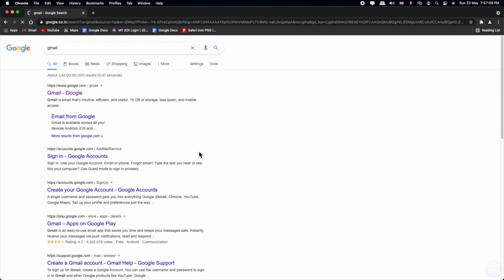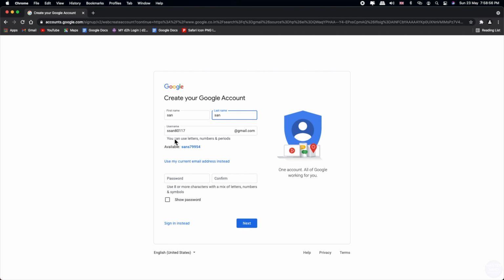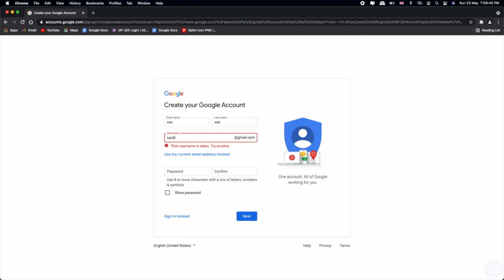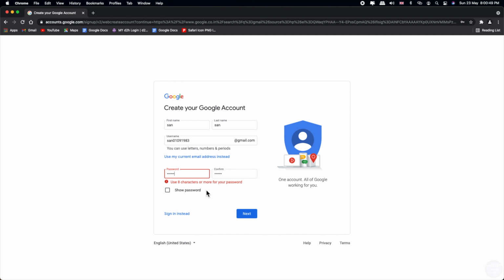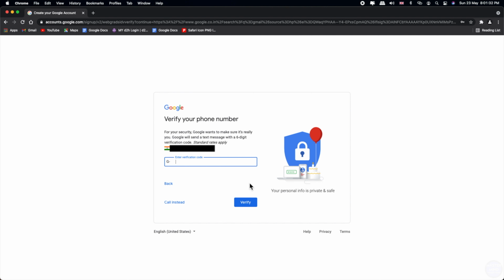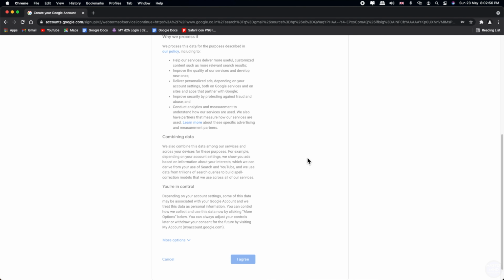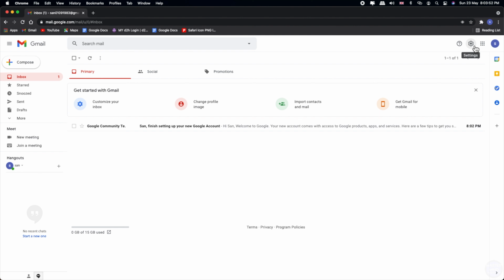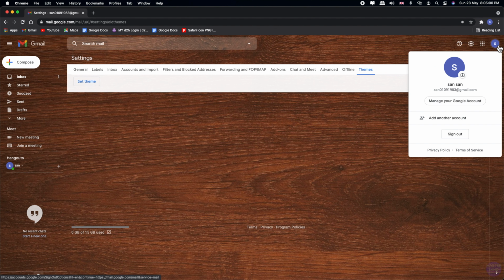How to Create a Gmail Account (or ID) on a Computer | Step-by-Step Guide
Learning how to create a Gmail account is the first step!
This simple, step-by-step tutorial shows you exactly how to create a Gmail ID on your computer (PC or Mac) in just a few minutes. We cover everything from setting up your username and password to configuring security settings.
Follow this simple guide to get your new, secure Gmail account working today!

💼 My Gears: Purchase through this link and enjoy special discounts!

MONITOR: LG 27SR75U Smart Monitor, 27", IPS, 4K, UHD (3840x2160)
MOUSE: HP Mouse/2.4 GHz Wireless Connection/3 Buttons
KEYBOARD: Zebronics K5002MW Slim Wireless Keyboard with in-Built Battery
MAC COMPUTER: Apple 2024 Mac Mini M4 chip with 10‑core CPU and 10‑core GPU
WINDOWS PC: Microsoft New Surface Pro (11th Edition)
APC Back-UPS BX600C-IN 600VA
APC Back-UPS BX1100C-IN 1100VA
APC Back-UPS Pro BR1000G-IN
APC Back-UPS Pro BR1500G-IN, 1500VA
Everest ENT 100-N Voltage Stabilizer Used for PC high voltage protection
CAMERA: Sony FX3A Cinema Line Full-Frame Camera | 4K 120P
TRIPOD: DIGITEK® (DTR 550 LW) 67 Inch Foldable Tripod Stand with Phone Holder
TABLE TRIPOD: Sounce Overhead Video Stand with 6-Inch Ring Light
TABLE: White Mulberry L-Shape Corner Desk
SOUND CARD: Focusrite Scarlett 2i2 4th Gen, USB audio interface for recording
MIC: Boya ByM1 Auxiliary Omnidirectional Lavalier Condenser Microphone
WIRELESS MIC: GRENARO Mic for YouTube Wireless, 3-Level Adjustable Noise Reduction Mic
MOBILE: Samsung Galaxy S25 Ultra 5G Smartphone with Galaxy AI
BLUETOOTH RECEIVER: Bluetooth 5.0 Transmitter and Receiver | 3.5mm Stereo Audio Adapter with Mic
POWERBANK: Xiaomi Redmi 20000mAh Li-Polymer Power Bank
7.1 AUDIO EXTRACTOR: Tobo HDMI 2.0 Switch 4x1 HDMI Switcher Selector with 7.1 Audio Extractor
HDMI CABLES: BlueRigger 8K HDMI 2.1 Cable
HDMI CABLES: atdaraz 4K Thunderbolt 2 to HDMI Cable, 6FT Mini DP to HDMI Male to Male